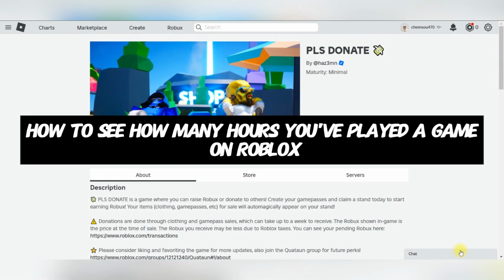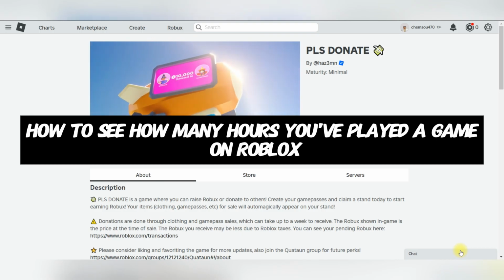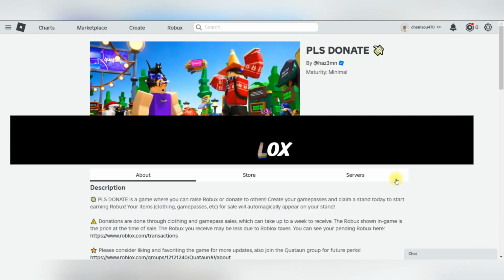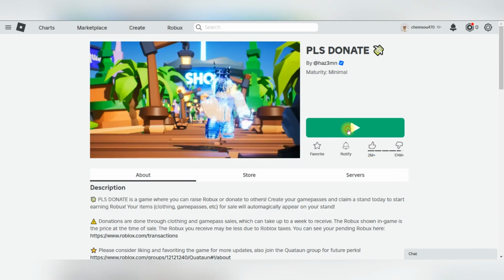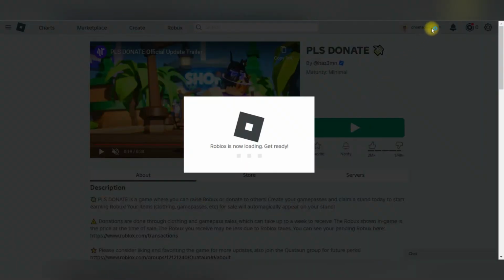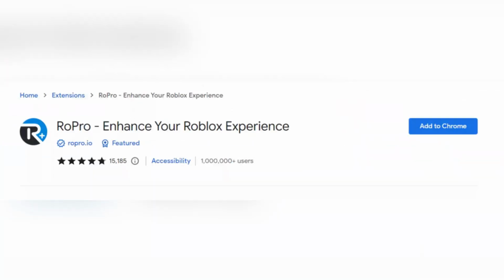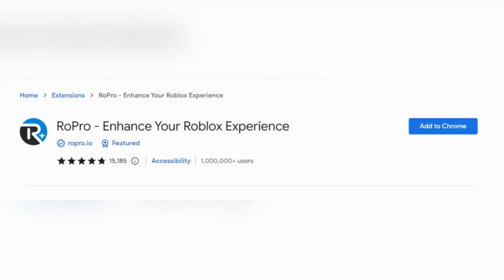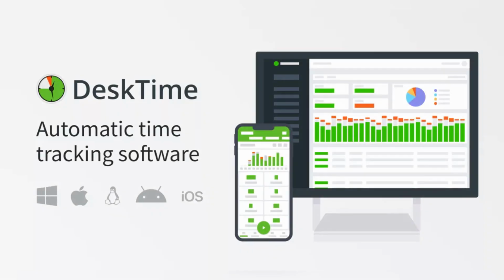How To See How Many Hours You Played A Game On Roblox (2026) Quick steps & tips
How To See How Many Hours You've Played a Game On Roblox (2025) Full Guide!

In this video, I'll show you How To See How Many Hours You've Played a Game On Roblox